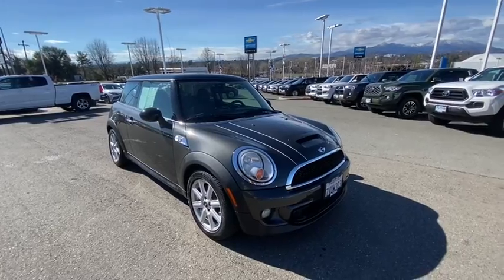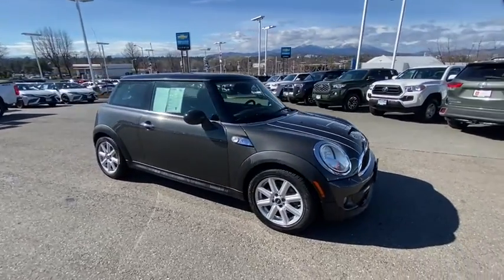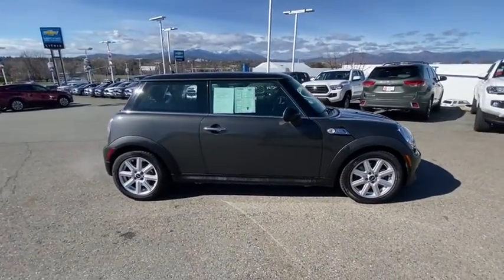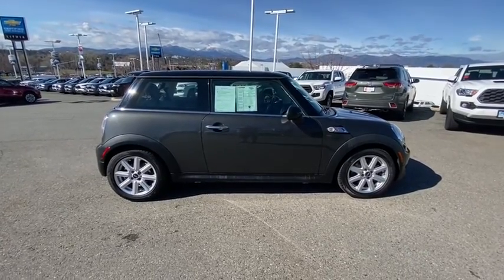2012 MINI Cooper_Hardtop Northern California, Redding, Sacramento, Red Bluff, Chico, CA CTY16877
Eclipse Gray Metallic Used 2012 MINI Cooper_Hardtop available in Northern California at  Lithia Toyota of Redding. Servicing the Redding, Sacramento, Red Bluff, Chico, CA area.
2012 MINI Cooper_Hardtop 2dr Cpe S - Stock#: CTY16877 - VIN#: WMWSV3C5XCTY16877

250 E. Cypress Ave.

FUEL EFFICIENT 34 MPG Hwy/26 MPG City! Heated Seats Alloy Wheels Satellite Radio CD Player DUAL PANE PANORAMIC PWR SUNROOF 6-SPEED AUTOMATIC TRANSMISSION BLUETOOTH MOBILE PHONE & USB/iPod ADA... HEATED FRONT SEATS SEE MORE! KEY FEATURES INCLUDE: Satellite Radio CD Player Rear Spoiler Aluminum Wheels Keyless Entry Steering Wheel Controls Electronic Stability Control Bucket Seats Brake Assist. OPTION PACKAGES: 6-SPEED AUTOMATIC TRANSMISSION sport steering wheel paddle shifters DUAL PANE PANORAMIC PWR SUNROOF BLUETOOTH MOBILE PHONE & USB/iPod ADAPTER HEATED FRONT SEATS. MINI S with Eclipse Gray Metallic exterior and Carbon Black interior features a 4 Cylinder Engine with 181 HP at 5500 RPM*. Non-Smoker vehicle VEHICLE REVIEWS: CarAndDriver.coms review says Cars dont get much cuter than the Mini Cooper. But look past the styling and youll find a delightful little hatchback that thinks its a sports car.. Great Gas Mileage: 34 MPG Hwy. WHO WE ARE: Our commitment to treating you in a neighborly fashion extends from our inventories and auto repair service to our no-frills easy-to-comprehend auto financing. This comes not only in the form of car loans and leasing service for drivers from Redding Chico Red Bluff and Shasta Lake but a tenacious spirit dedicated to getting the flexible terms you deserve. Please feel free to explore our entire site and see all of the products services and pre-buy car research we have to offer. Pricing analysis performed on 2/4/2021. Horsepower calculations based on trim engine configuration. Fuel economy calculations based on original manufacturer data for trim engine configuration. Please confirm the accuracy of the included equipment by calling us prior to purchase.